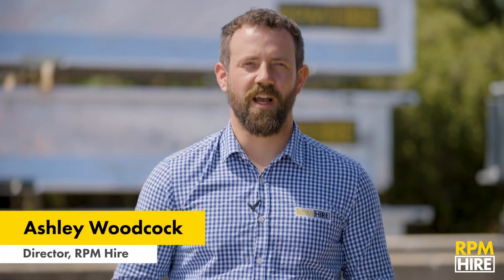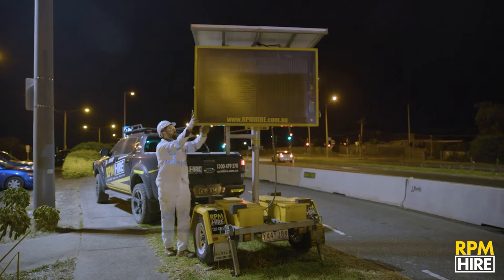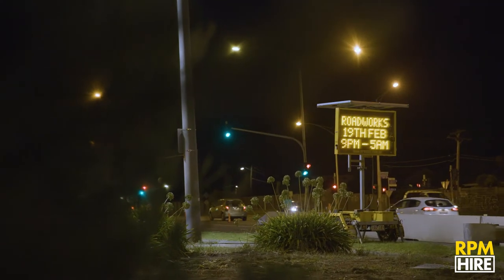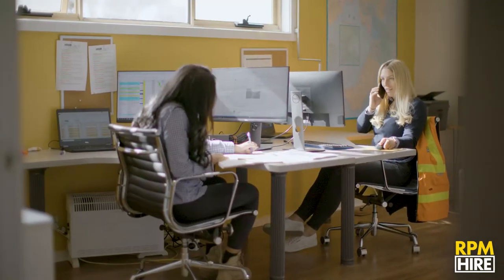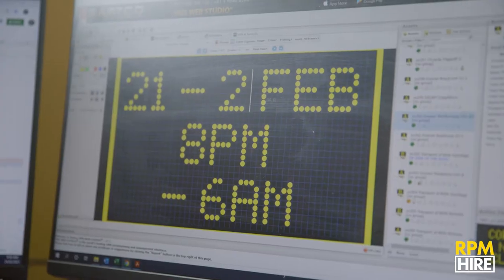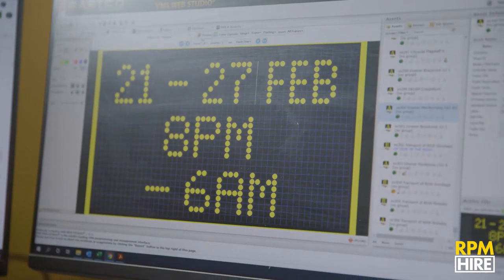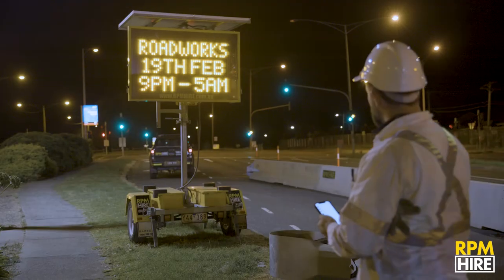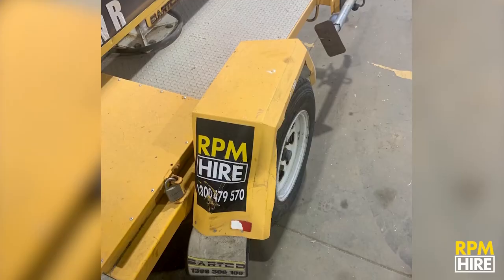RPM Hire -Variable Message Signs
RPM Hire offers 100% Australian made Variable Message Signs available for Hire in Melbourne, Sydney and Hobart.

VMS Boards Feature
- The highest quality 5 colour LED full matrix (red, green, blue, white, amber).
- Solar-powered with backup battery for 24/7 operation
- Message changes are quick and easy, with remote programming abilities that can be controlled from any internet-enabled via PC, laptop, tablet or mobile
- Auto lighting control with non-glare UV resistant screens
- Full graphics and animations
- Message can be displayed in multiple languages
- GPS Monitoring: Live satellite tracking & tamper alarm
- Australian made quality equipment

Do you need a Variable Message Sign for your next project?

RPM Hire offer full turnkey solutions, explore our full range of equipment available for hire now